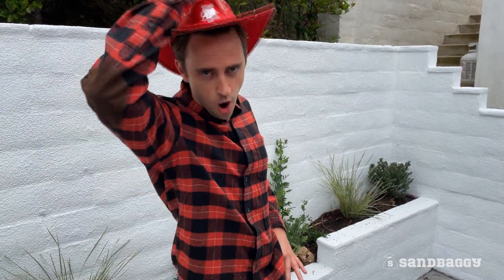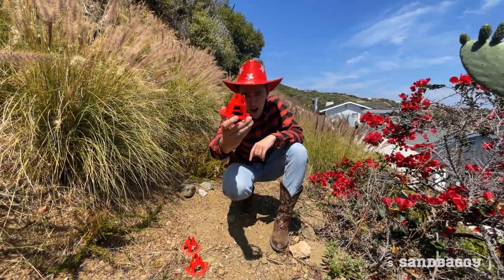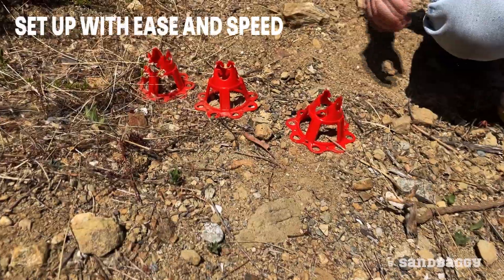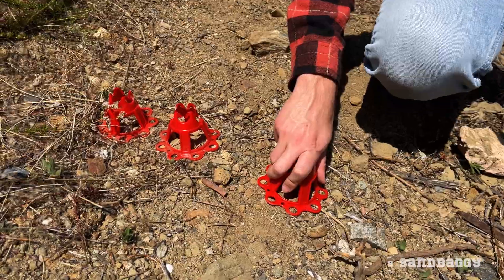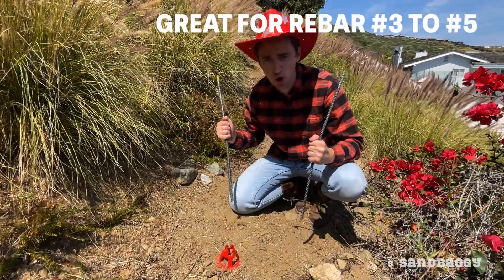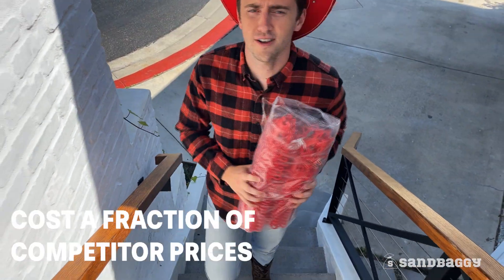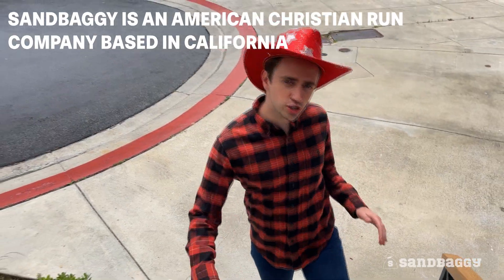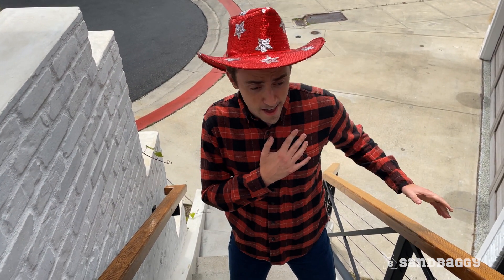Revolutionizing Construction: Unleashing the Power of Plastic Rebar Chairs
Introducing our exceptional Plastic Rebar Chairs, the ultimate solution for elevating your rebar with ease and reliability. Designed to elevate rebar 1 ½" and/or 2" off the ground, these chairs boast a wide base that guarantees steadfast stability, eliminating the risk of tipping over. Crafted from heavy-duty plastic, our chairs are engineered to withstand demanding construction environments, ensuring they won't break under pressure. Their remarkable durability allows you to confidently step on them without any concerns. Furthermore, these chairs feature a convenient snap and lock mechanism, securely holding down your rebar in place. With our Plastic Rebar Chairs, you can trust in their strength, functionality, and seamless performance, enabling you to achieve outstanding results in your construction projects.

We sell these as low as $0.29 each.